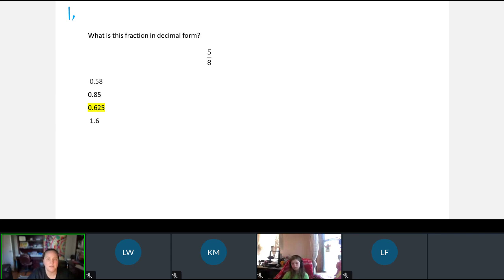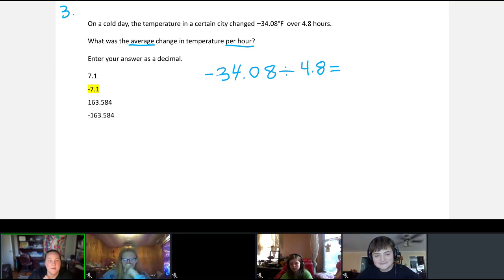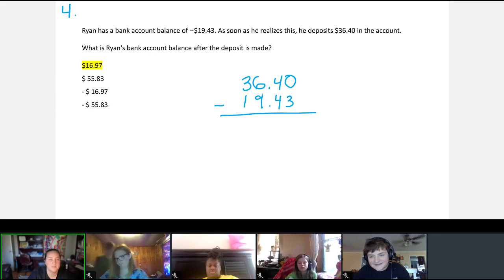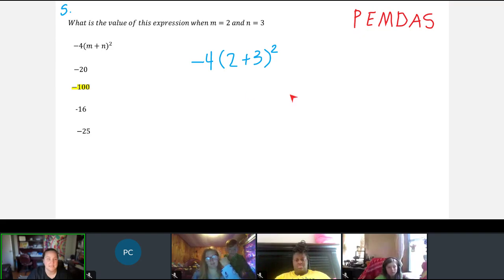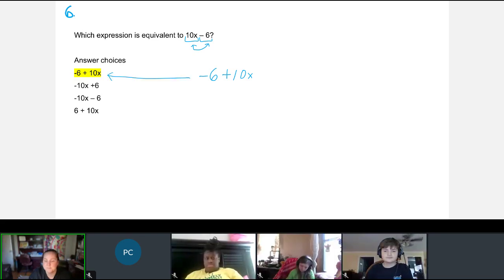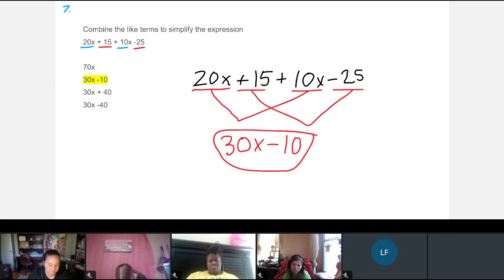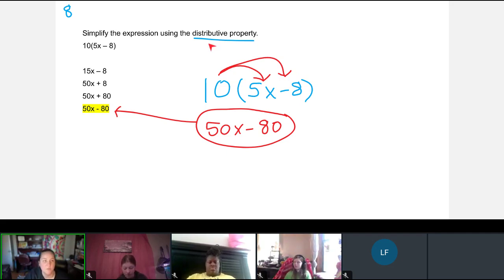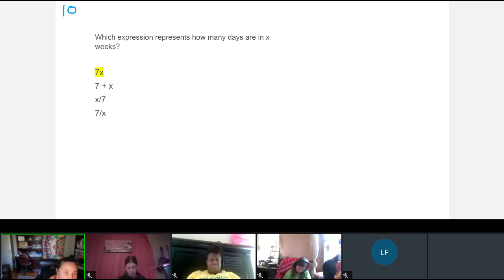Unit 4 Study Guide (4.12)